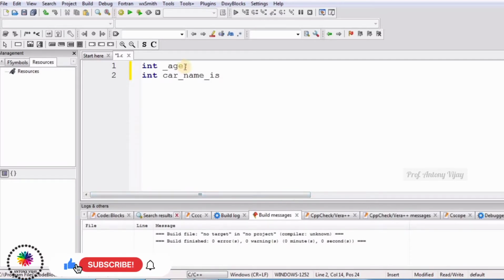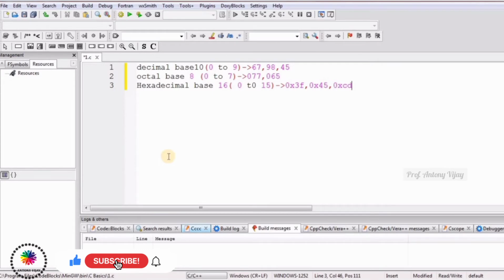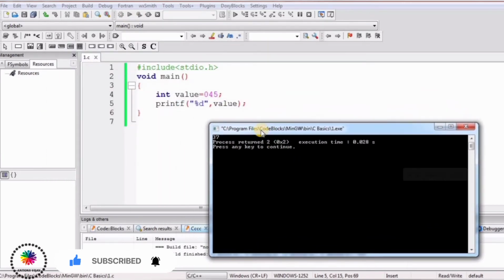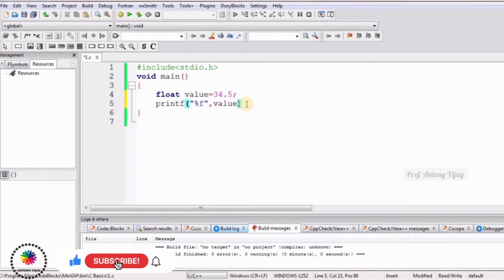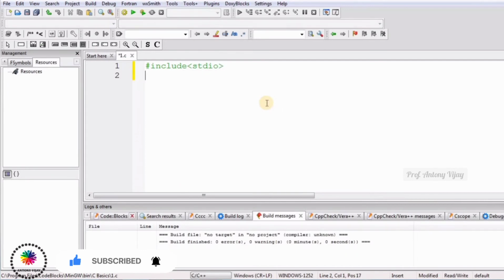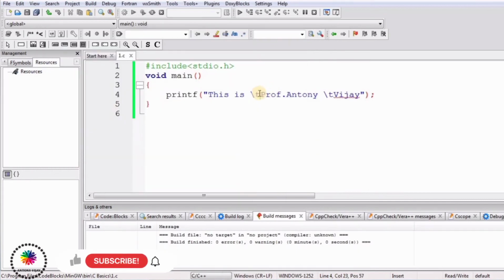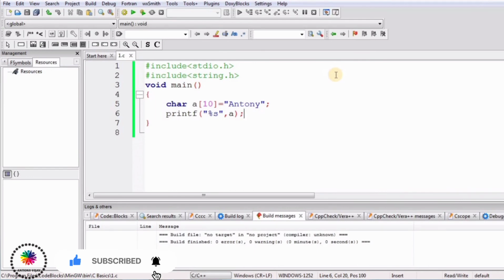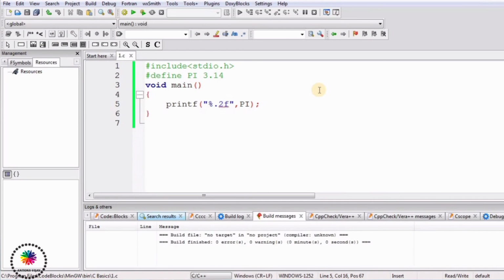Keywords, Identifiers and Literals in C programming (ENG) | Prof.Antony Vijay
Hi Viewers, This is Prof. Antony Vijay. In this video I have explained about the concept of Keywords, Identifiers and Literals in C programming  in an easiest Manner. In this channel I am going to upload lot of programming videos in future.

All of you enjoy watching and Keep Learning.